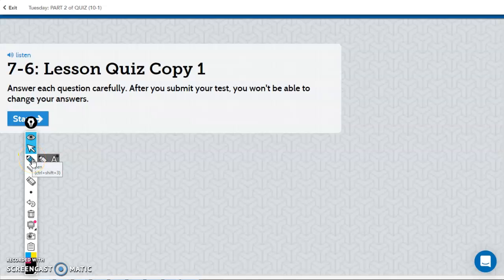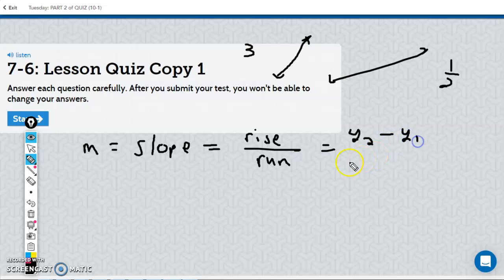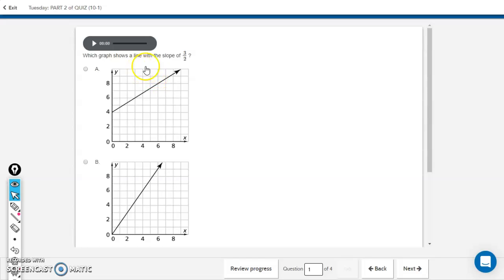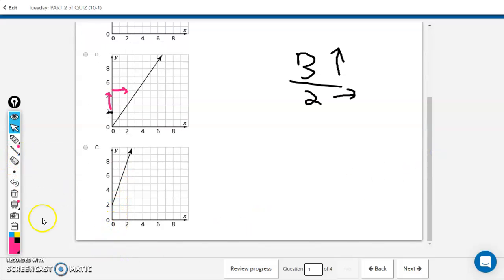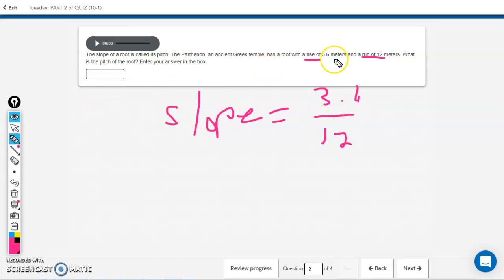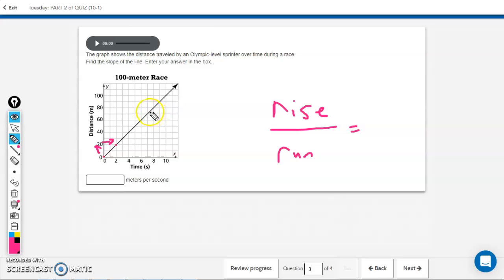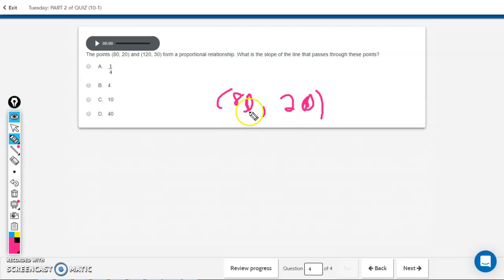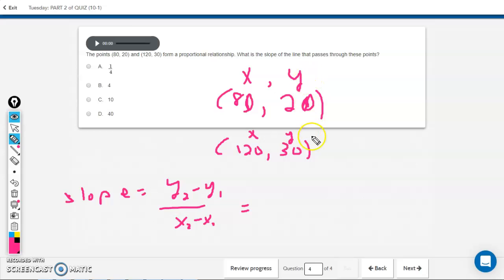Pre-Algebra Slope Quiz Review